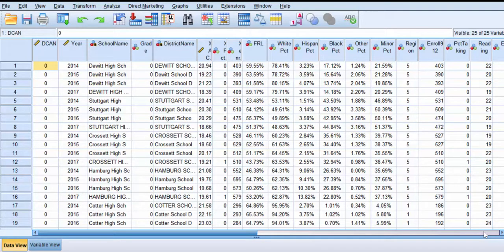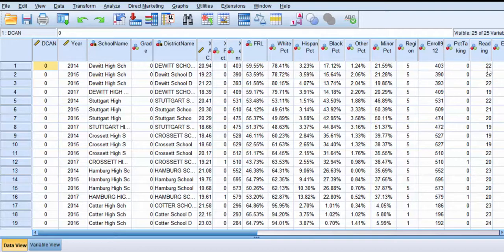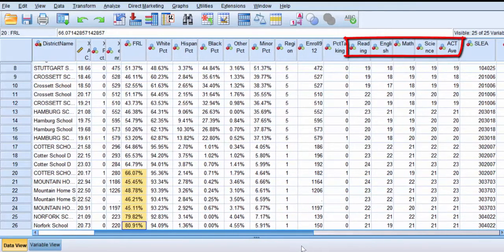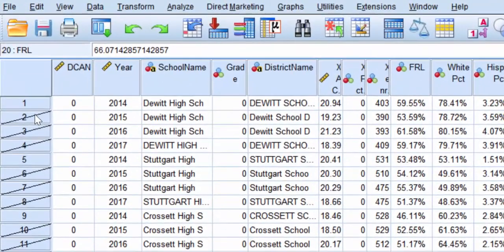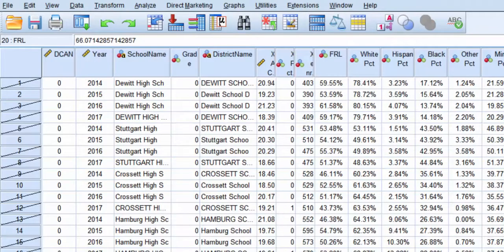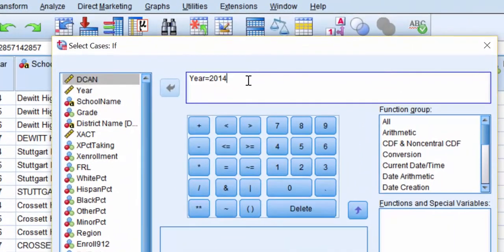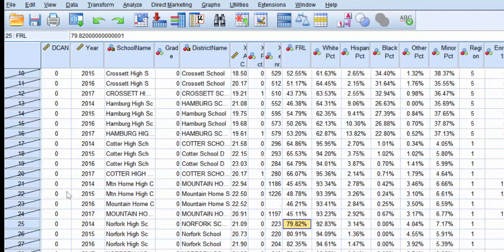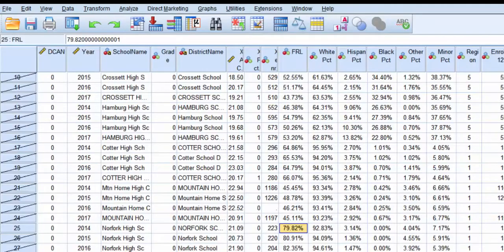NM01 Selecting Cases